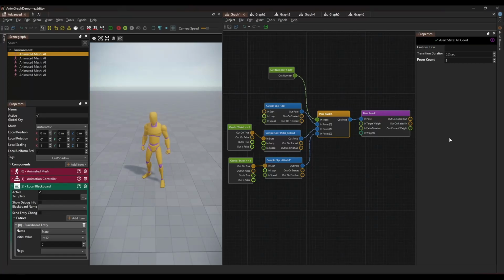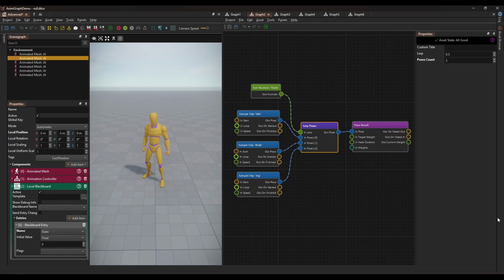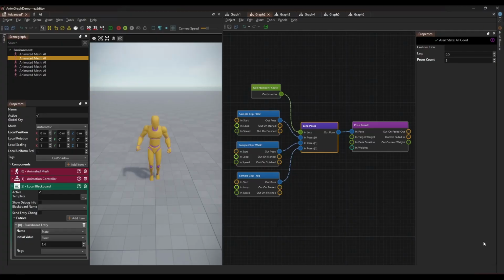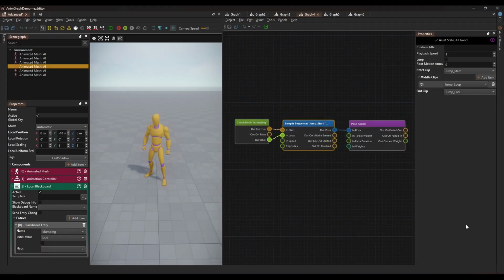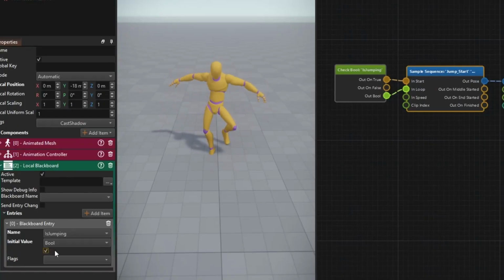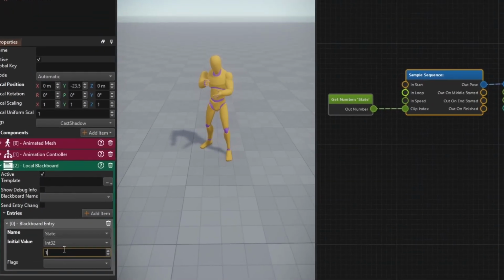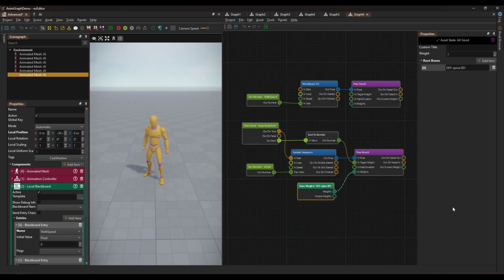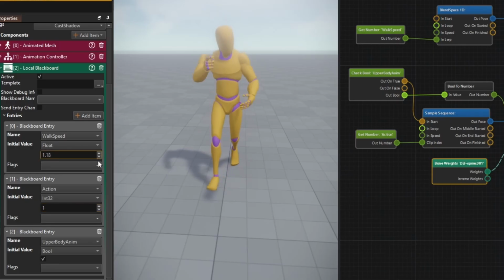Combining Animations with Animation Graphs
Shows how to use different animation graph nodes for transitioning and blending animations. Also shows how to play animations only on a part of a body.

For further details, consult the documentation.

Timestamps:
0:00 - Introduction
0:10 - Pose Switch Node
0:47 - Lerp Poses Node
1:34 - Blendspace 1D Node
2:18 - Animation Sequence Node 1
3:17 - Animation Sequence Node 2
4:27 - Bone Weights Node